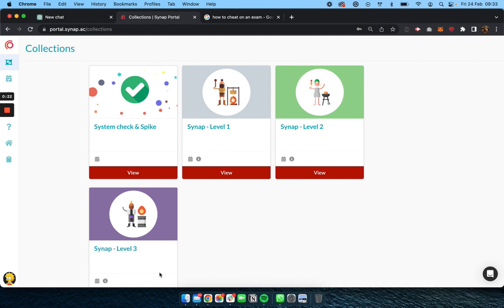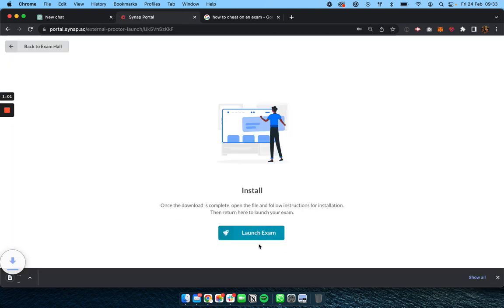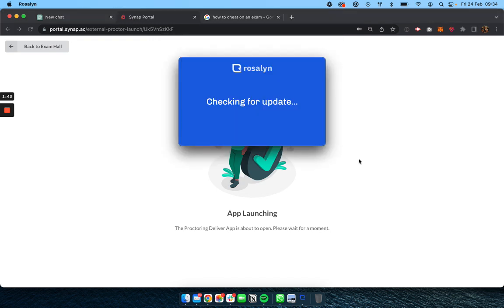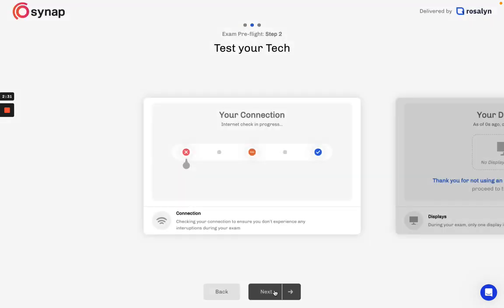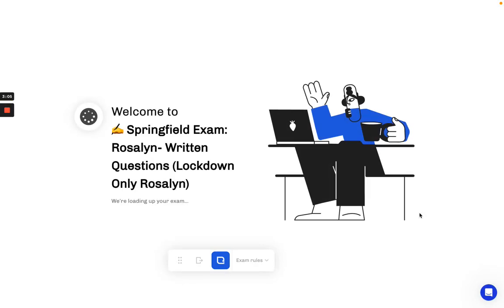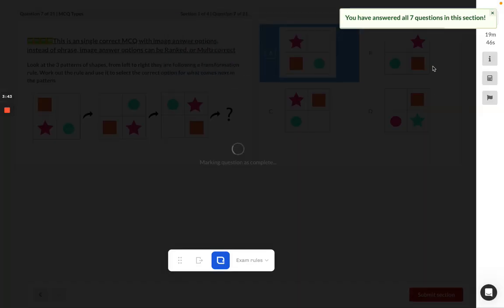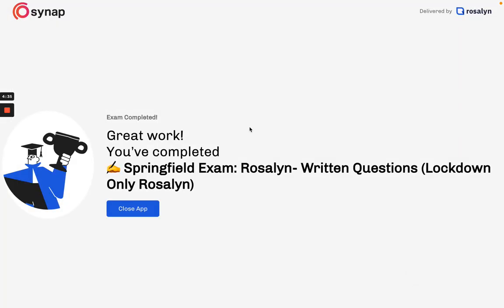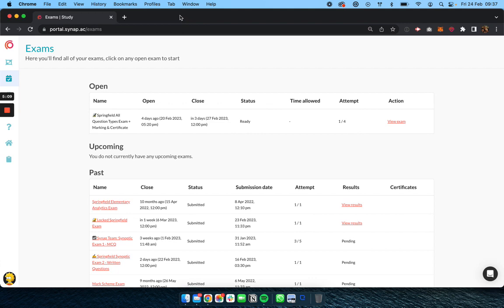Sitting a Synap Rosalyn Lockdown-Only exam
Navigate your Lockdown-Only exam with ease using Synap and Rosalyn! This tutorial guides you through each step of setting up and taking an exam with the lockdown-only mode on Rosalyn, where no live proctoring or AI monitoring is involved. Ideal for students and educators looking for a secure yet less invasive online exam experience.

🗺 What You'll Find in This Video:
- Detailed instructions on installing the Rosalyn app for Synap exams
- Walkthrough of the pre-flight checklist to ensure your setup meets exam requirements
- Steps to enter a secure exam environment without external monitoring
- Tips on how to handle potential system prompts and exam rules

🐈 Perfect for:
- Students scheduled to take a lockdown-only exam with Synap
- Educators preparing students for non-proctored online assessments
- Academic institutions adopting less intrusive proctoring methods